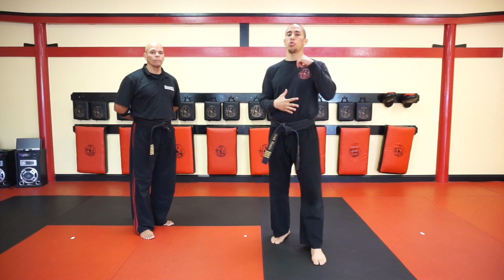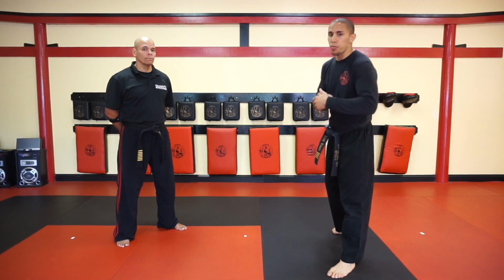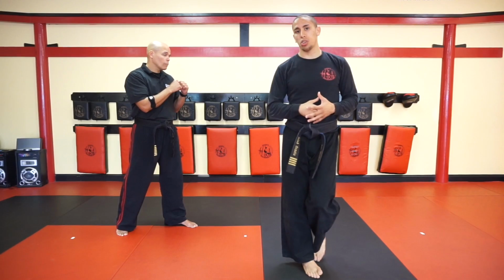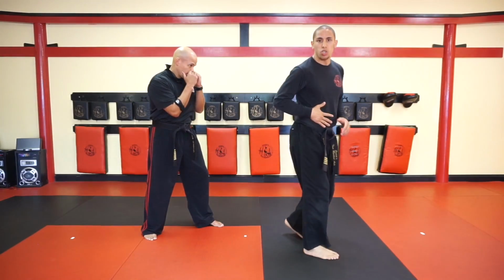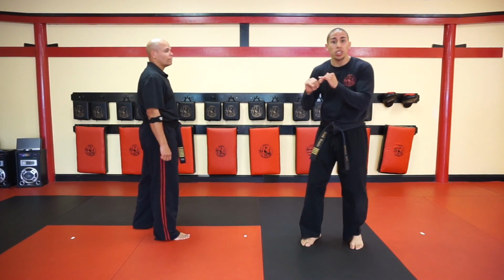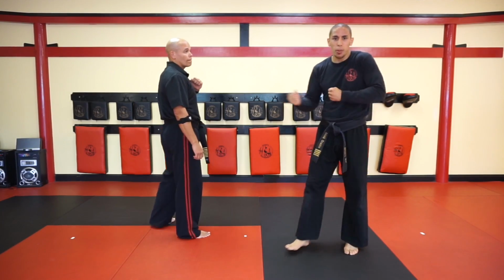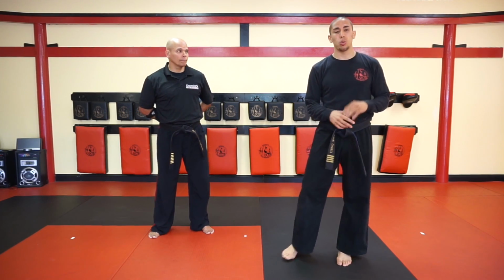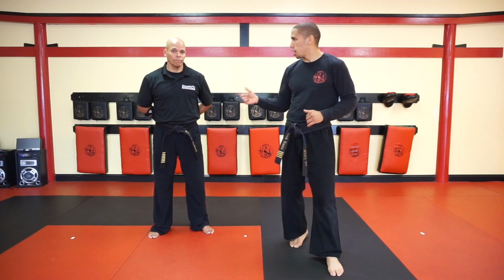Karate Spinning Kicks for MMA/Kickboxing ft. FaZe Sensei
Isiah Ocasio-Pantoja aka FaZe Sensei breaks down the understanding of range and countering to land Karate spinning kicks in MMA or Muay Thai kickboxing.